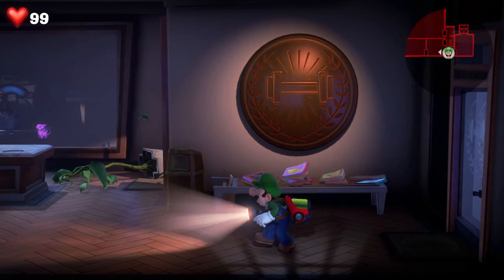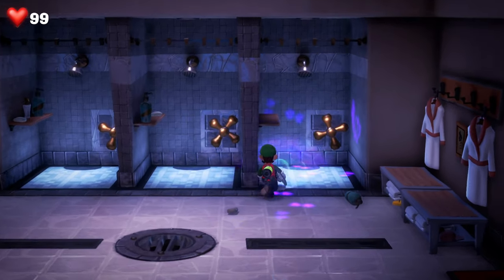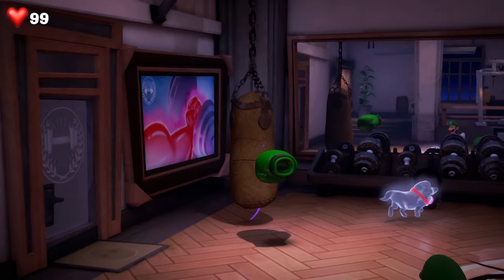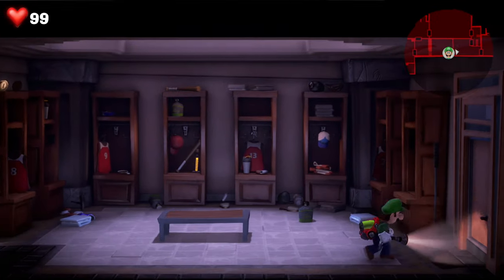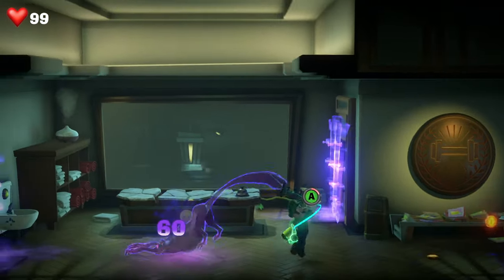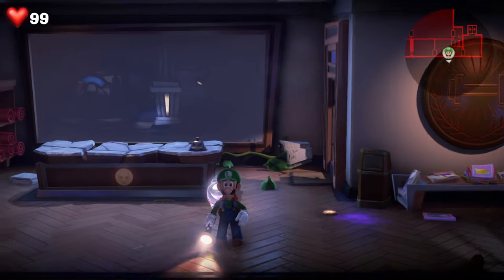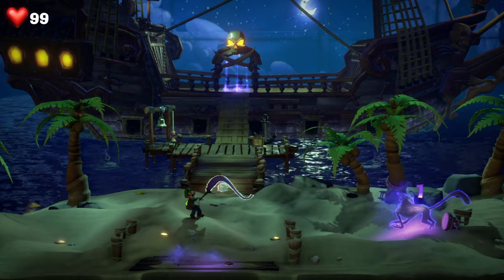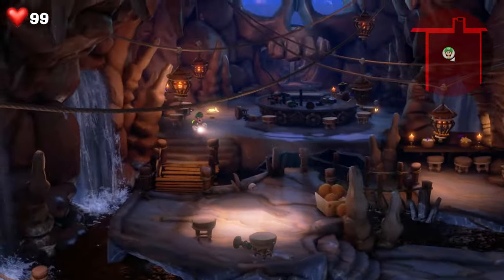Luigi's Mansion 3 Polterkitty Part 2 - Polterkitty returns to Floor 13, 12 and 11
Check out our Luigi's Mansion 3 Polterkitty Part 2 tutorial to see how to find, catch and beat Polterkitty when it returns to Floor 13, 12 and 11.

If you thought Polterkitty was all over the place the first time around then you’re in for a journey for the 2nd entry in the boss fight. It kicks in on Floor 13, the Fitness Center, where it runs away with the Floor 14 elevator key. However,  it doesn’t stay there for very long as is soon jumps floors, taking you down to 12F, The Main Catch. It takes a while to track it down here, but it jumps again and the final boss fight with it takes place on Floor 11, Twisted Suites. You can see how to find, catch and beat it at all stages of the fight in the video.

If you made it here looking for the first chase and fight with Polterkitty, you can check that out

You can read more about Luigi's Mansion 3 or with the official Nintendo Twitter

Remember to hit that like button and share our Luigi's Mansion 3 Polterkitty Part 2 for its returns to Floor 13, 12 and 11 tutorial video on Facebook, Twitter, Google+, Pinterest or any other social media channel you use. This is part of our wider series on the threequel, which will include our gem guide, hints and tips, plus videos on tough sections and all of the boss fights that you need to face.